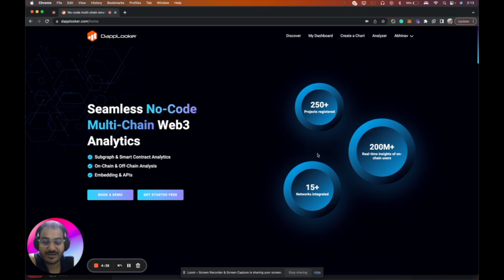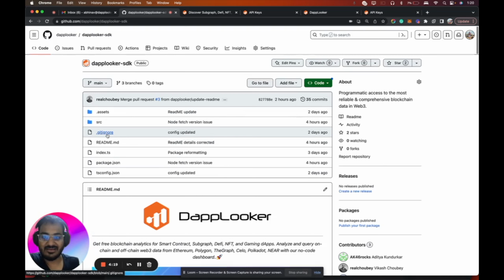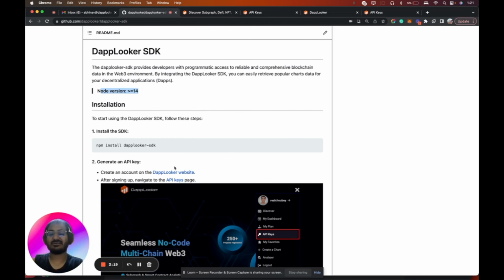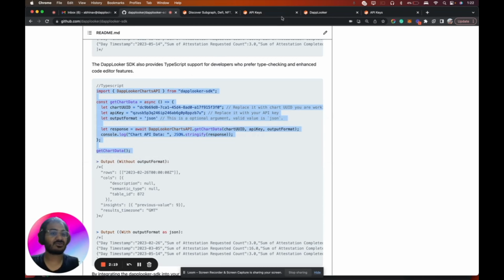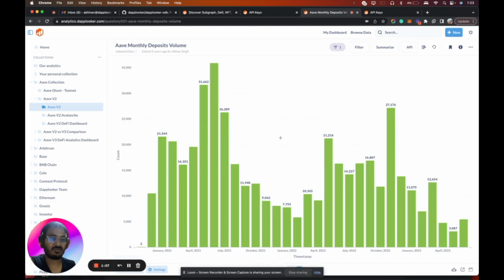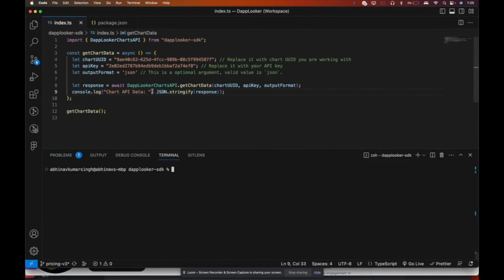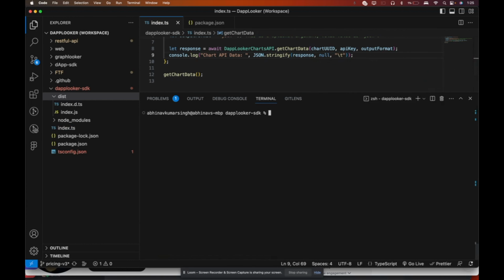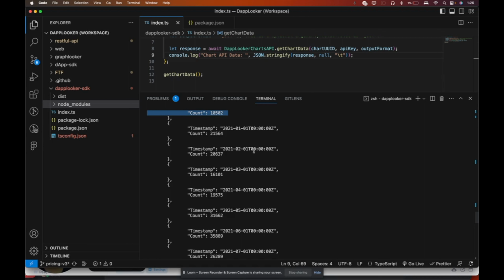Access Blockchain data - DappLooker SDK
Easily access blockchain data, do analytics, and build beautiful charts and dashboards with Dapplooker.

DappLooker subgraph native approach makes gathering and analyzing data incredibly easy, and the ability to write custom SQL queries has been a game-changer.

Dapplooker offers:

1. No-Code Seamless Analytics

2. Smart Contract & Subgraph Analytics

3. On-Chain & Off-Chain Analysis